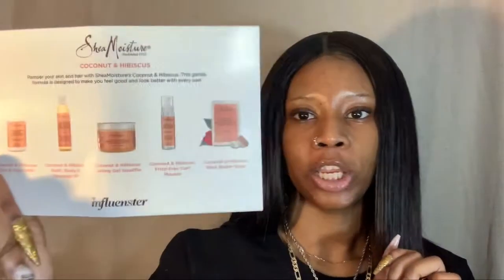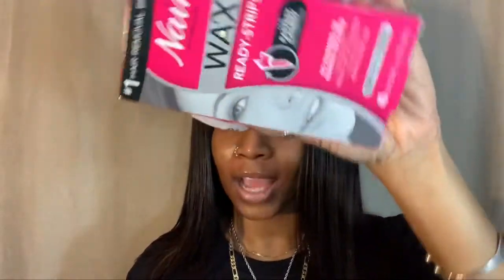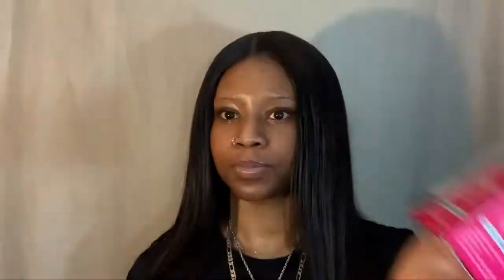HOW TO GET FREE MAKEUP & BEAUTY PRODUCTS|| Influenster Voxbox unboxing//2020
Hey guys so today I received this box from Influenster that I really wanted to share with you guys and just to let you guys know you guys can also receive all the stuff for free I am going to put a link down below for you to sign up you’re welcome enjoy and don’t forget to subscribe.

Wax strips

Shea moisture curl enhancer

I’m 19years old and live in New York I have a big passion for beauty 360 everything about beauty from hair to makeup to nails and I’m obsessed with skin care. I love using my face as a canvas to try new makeup looks and help u guys get better with your makeup and you guys could also help me as well. This channel has everything beauty that your looking for.